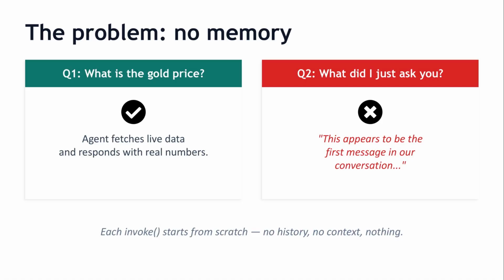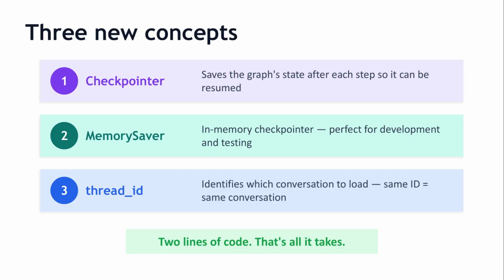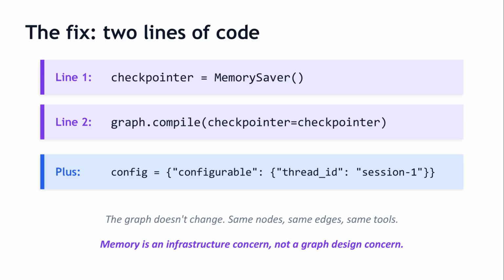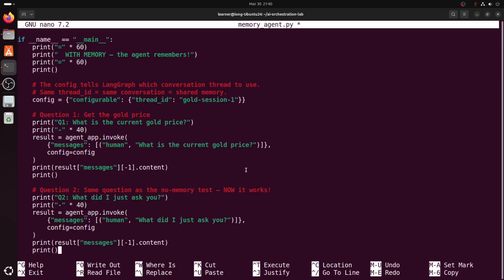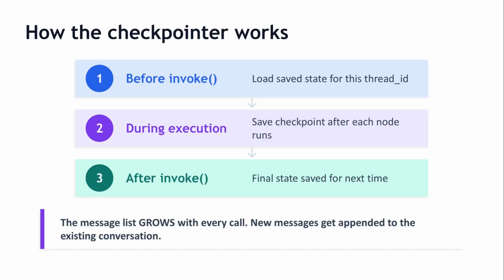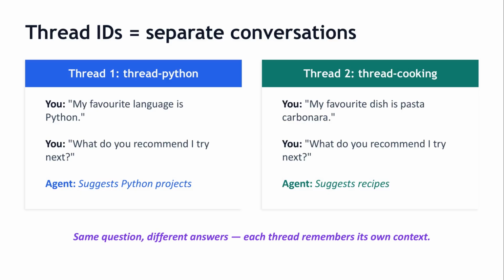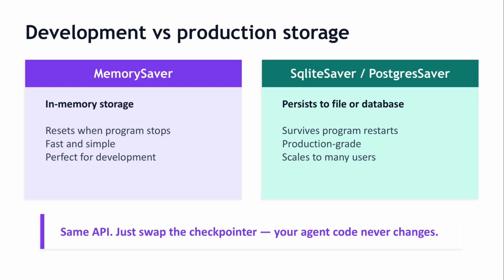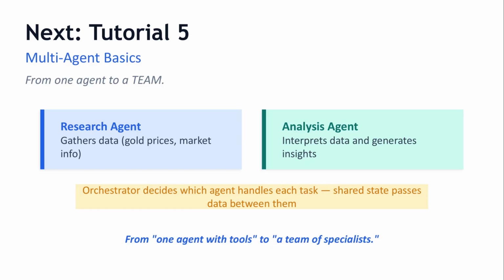Agent Memory (LangGraph + Checkpointer + Thread ID) Source Demo| AI Orchestration from Zero T4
Your agent can think and act — but it forgets everything between questions. Today we fix that.

In this hands-on tutorial, you'll add memory to your LangGraph agent using a checkpointer. The agent will remember previous conversations, answer follow-up questions, and maintain separate conversation threads — all with just two lines of code.

What we cover:
- Prove the problem: the agent has zero memory between invoke() calls
- Fix it with MemorySaver and thread_id — two lines added to Tutorial 3's code
- Thread IDs: same question to two different threads produces different answers
- How the checkpointer saves and loads state under the hood
- MemorySaver vs production storage (SqliteSaver, PostgresSaver)

New concepts: Checkpointer, MemorySaver, thread_id, Config

This is Tutorial 4 in the AI Orchestration from Zero series.

⏱️ Timestamps:
0:00 Introduction
0:20  The problem: no memory
0:57  Three new concepts
1:47  Proving the problem — no-memory test
2:34  The fix: two lines of code
3:16  Writing and running the memory agent
4:49 How the checkpointer works
5:31 Thread IDs explained
6:08 Thread demo — same question, different answers
7:08 MemorySaver vs production storage
7:50  Key concepts
8:22  What's next: Tutorial 5
7:18 Closing

This series covers all three approaches to AI orchestration:
→ Phase 1 (Tutorials 2–7): Developer-controlled orchestration with LangGraph
→ Phase 2 (Tutorials 8–9): Autonomous agents with Claude Code
→ Phase 3 (Tutorials 10–11): LLM-as-orchestrator — agent teams and hybrid architectures